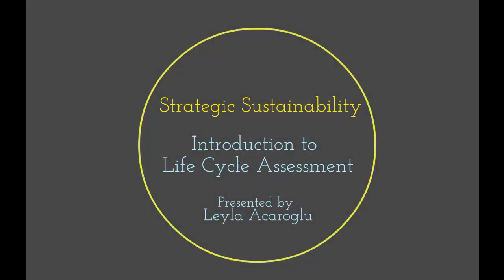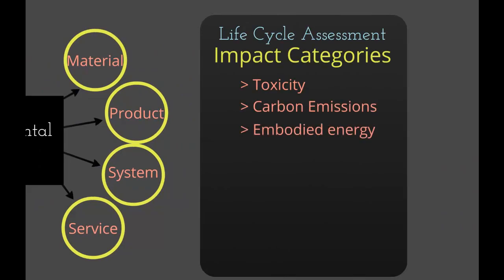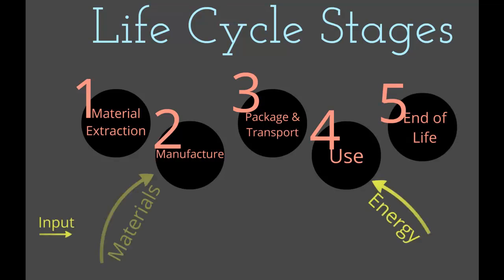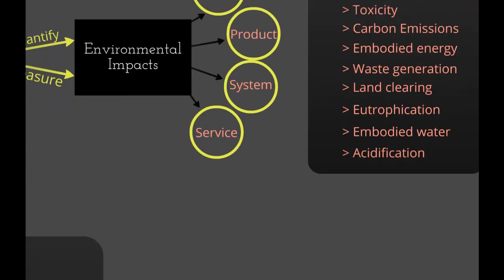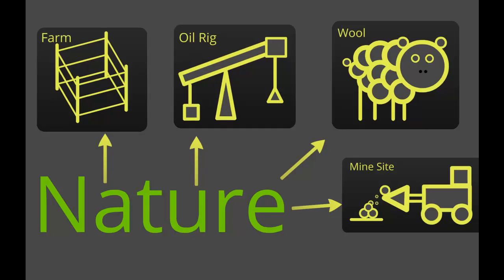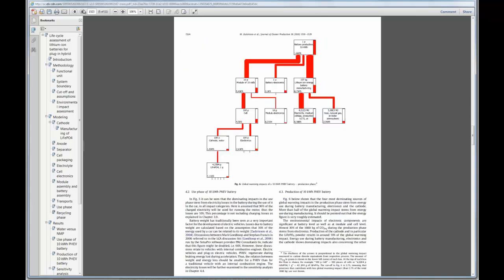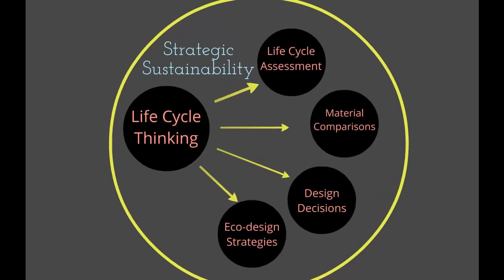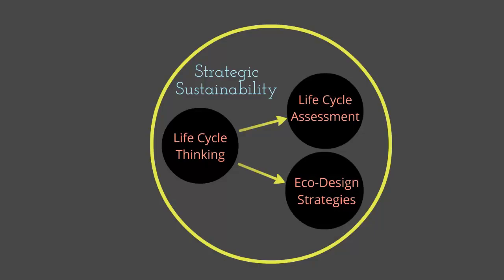Life Cycle Assessment and Strategic Sustainability for Product Design Engineers Tutorial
Sustainability strategist Leyla Acaroglu provides an overview of Life Cycle Assessment (LCA) as part of a strategic sustainability workflow in product design and engineering. This video forms part of a series of introductory tutorials on core concepts in strategic sustainability including and introduction to eco-design strategies and life cycle thinking. This series was developed for Atuodesk inc.